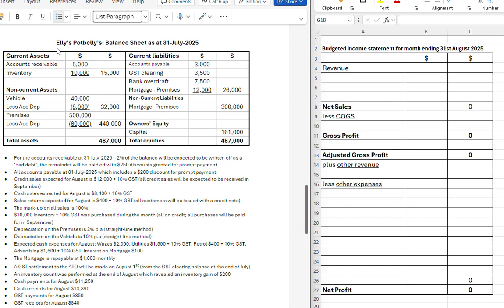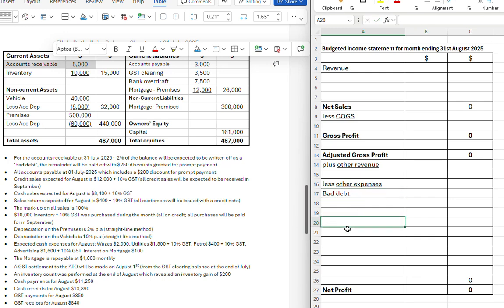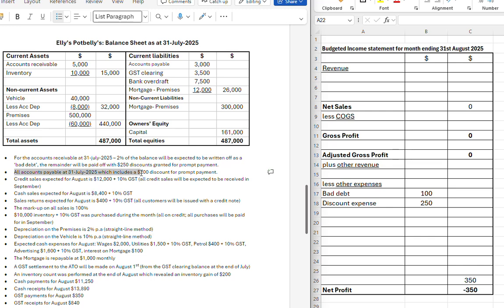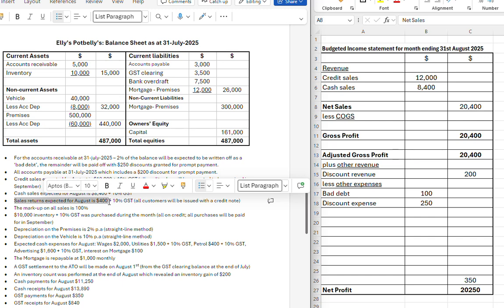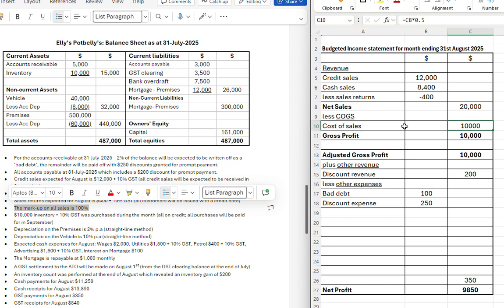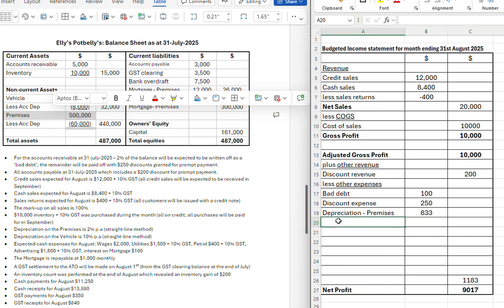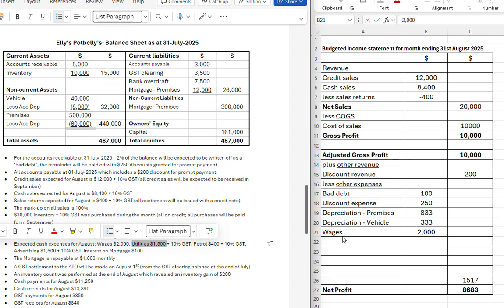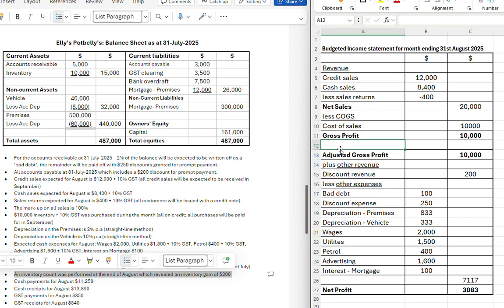Budgeted Income statement - VCE Accounting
This clip - provides a practical example of the completion of a budgeted income statement, following the VCAA format for the U12 Accounting Course.